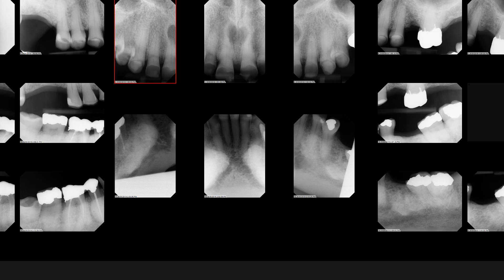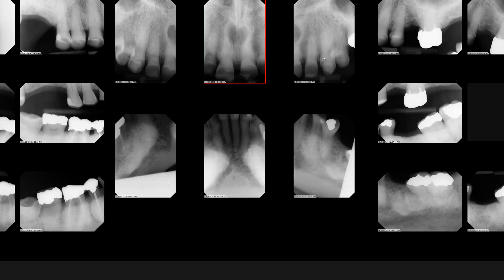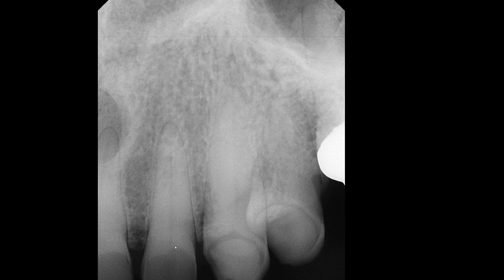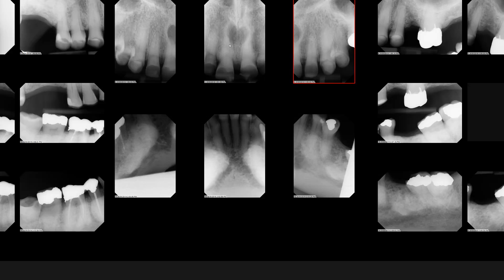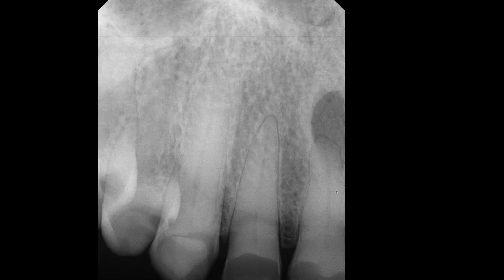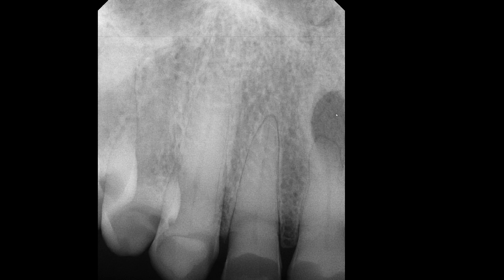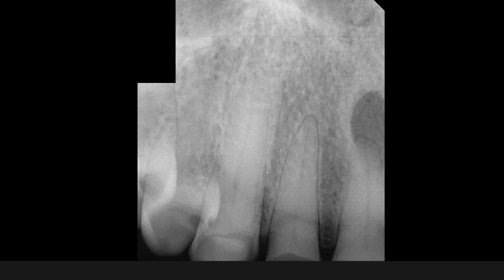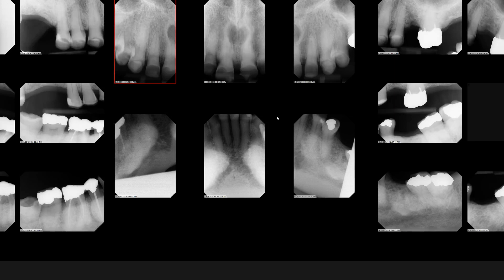Using SLOB technique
How to use the SLOB technique.